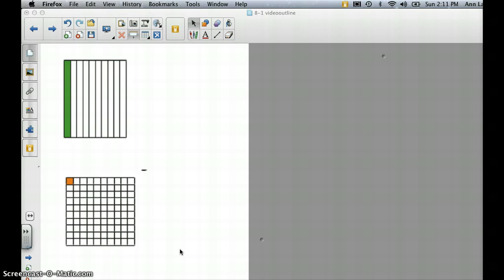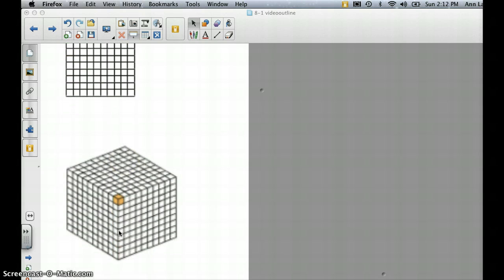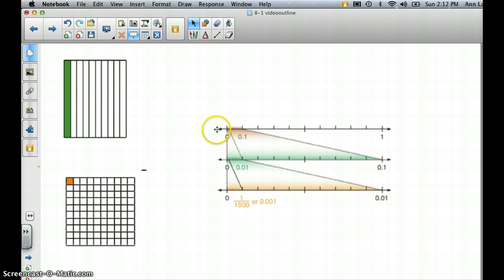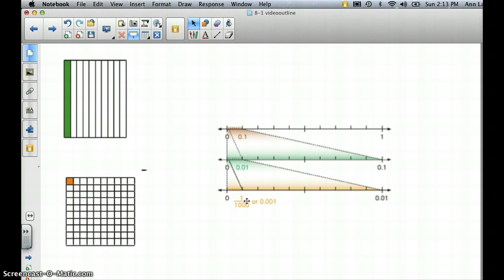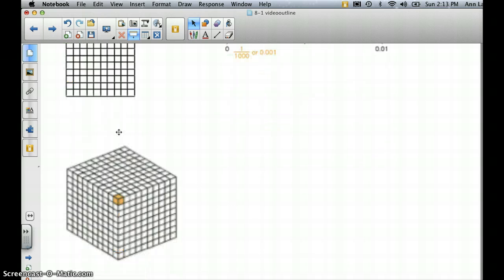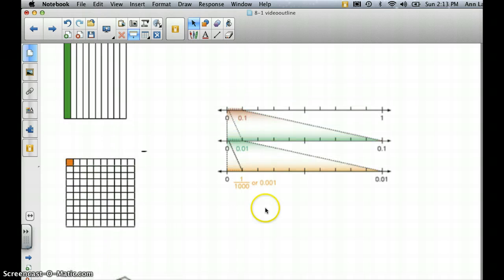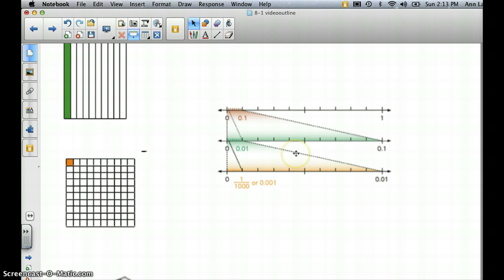intro to thousandth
spliting whole into tenths, hundredths and thousandths